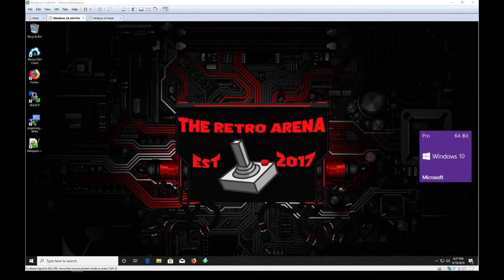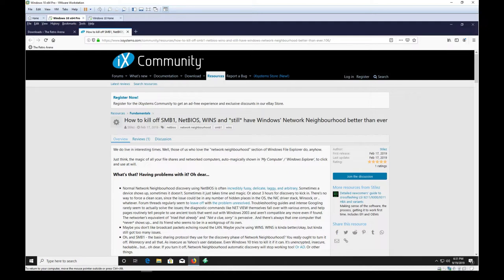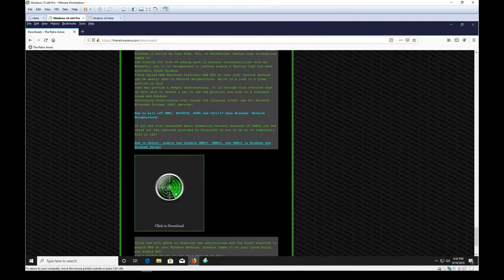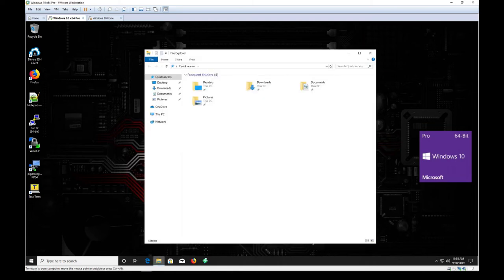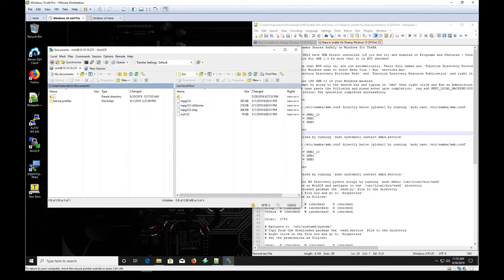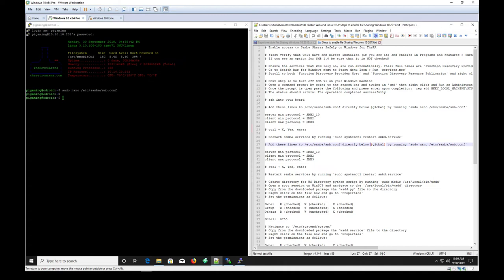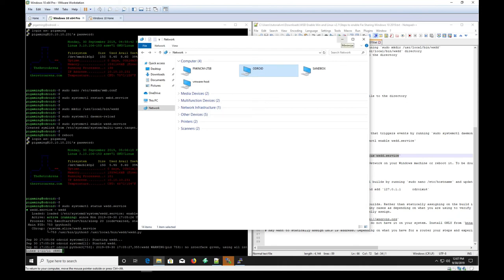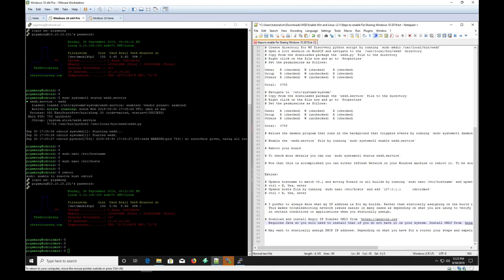Windows Samba Fix and WSD Tutorial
In this tutorial we talk about how to be able to access your Linux based retrogaming builds by seeing them in Network Neighborhood on Windows 10 taking into account how Windows has changed Samba shares support. We are specifically working on an older build for our XU4 of TheRA 3.0.x however these same steps can easily be applied on RetroPie, Batocera, Recalbox, and OGST as well as other Linux based setups. We disable the use of Samba v1 which has many vulnerabilities and move to using either v2_10 or v3. Windows has some simple changes however in order for the replacement protocol called Web Services Discovery (WSD) we need to add in and then enable at boot a python script.  More information about the situation and the python script can be found at this link as it is where we learned most of the information provided and used as a general guide:

How to kill off SMB1, NetBIOS, WINS and *still* have Windows' Network Neighbourhood:

The file package discussed can be found on our downloads

- TheRA Team
- Patrons
- AmeriDroid
- Hard Kernel
- Pine
- RetroPie
- StickerMule

"Ouroboros"